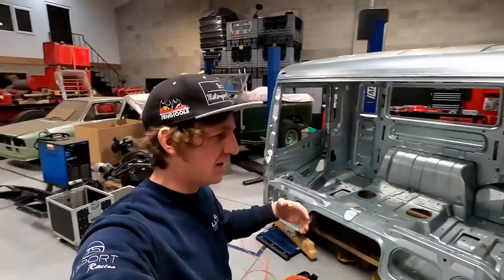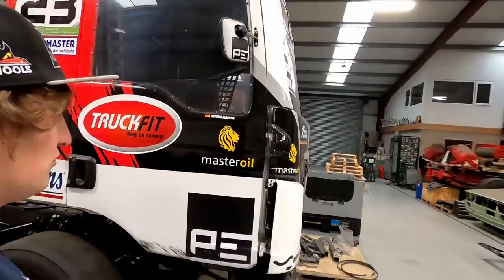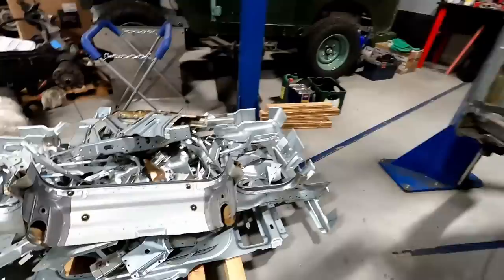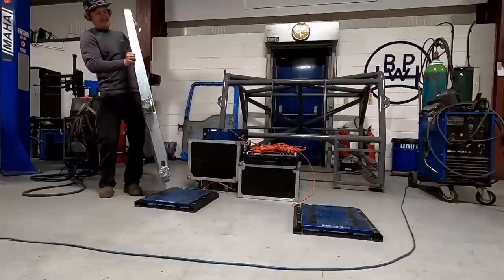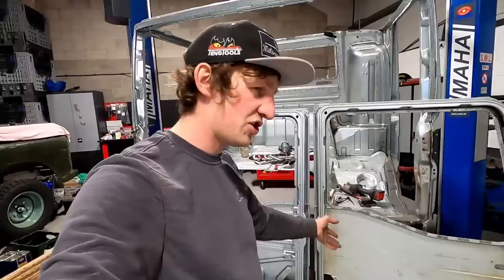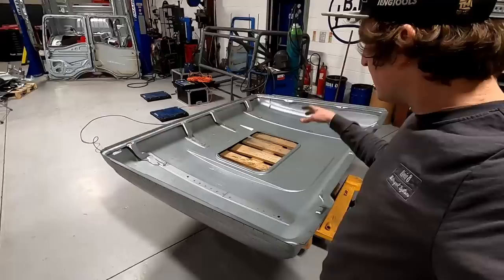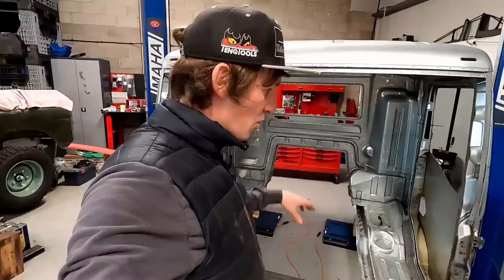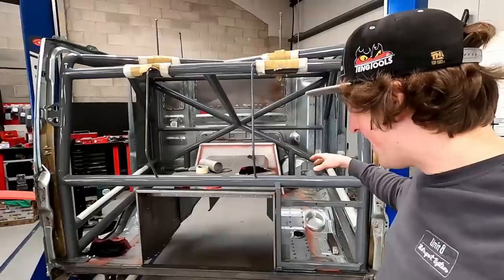New MAN truck cabin modification - conversion into a Race Truck Cab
In this video we show you how we convert an original MAN truck cabin into a light but strong race truck cab!